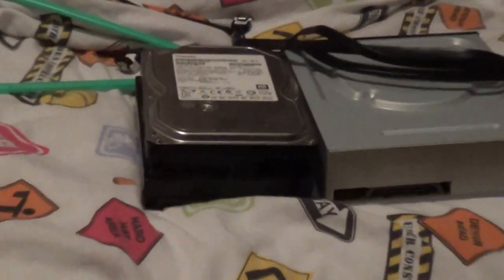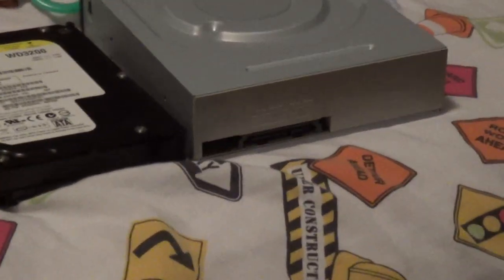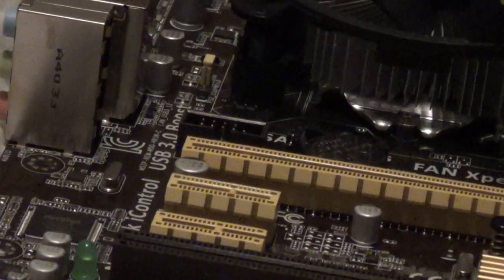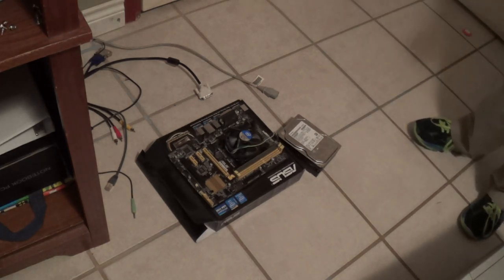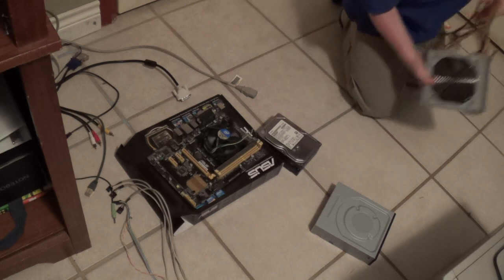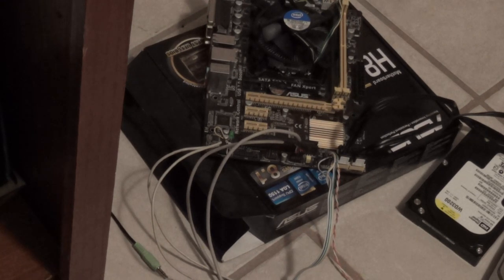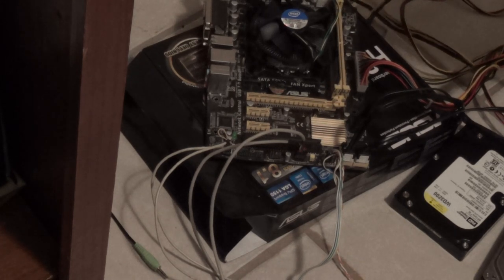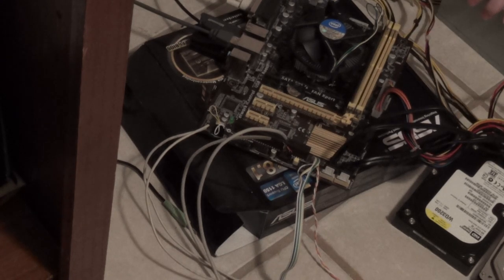Old YT Channel Video: Hooking up a computer without the case pt 1 (Original Video/Raw Footage)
Got bored one day and did this. Can't really do this nowadays as there's just way too many components to interconnect, not to mention it would all be right next to a door. And dogs. Definitely one of the more interesting videos that I've recorded.

Recording Date: Wednesday, October 29, 2014
Upload Date: Friday, March 26, 2021
Camera(s): Sony HDR-CX220